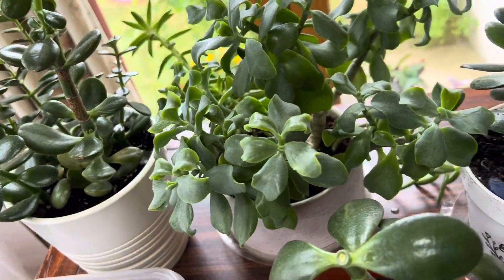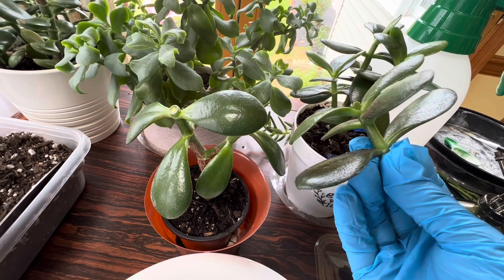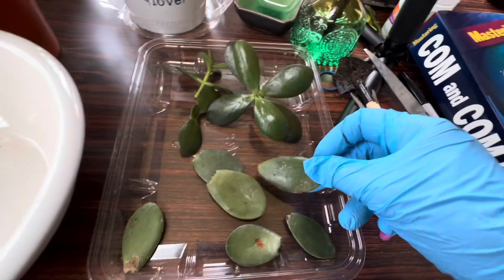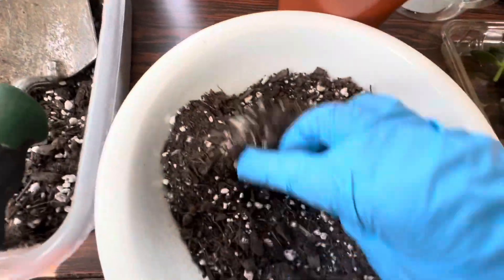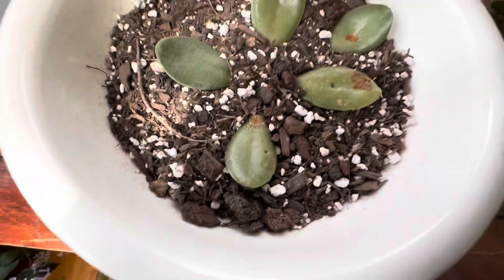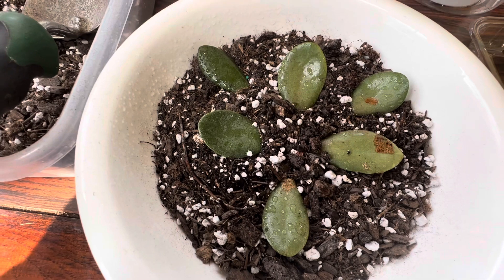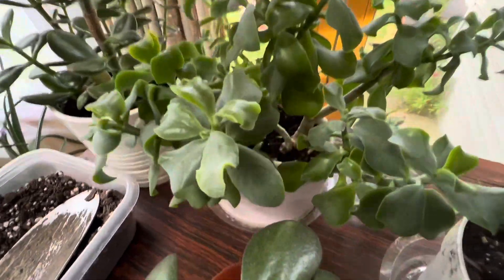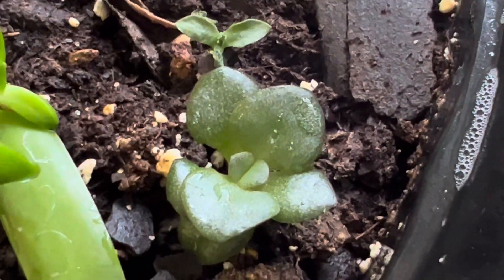Indoor plants-how to propagate the jade plant from leaves and cuttings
Jade can be grown as a bush, tree or bonsai. It looks pretty in any design and it is very easy to propagate from leaves or cuttings. Here is the method how to propagate them